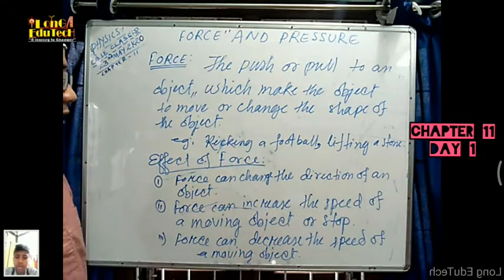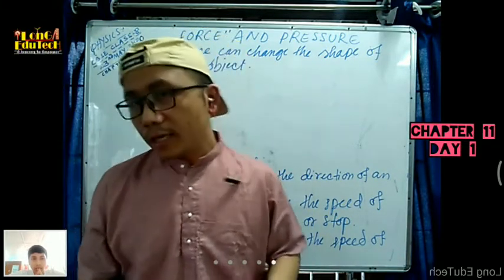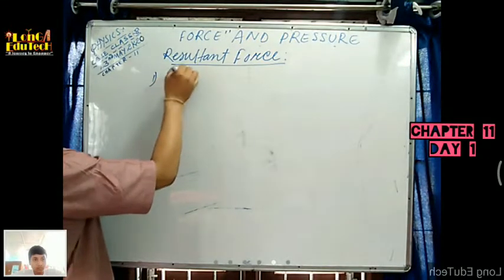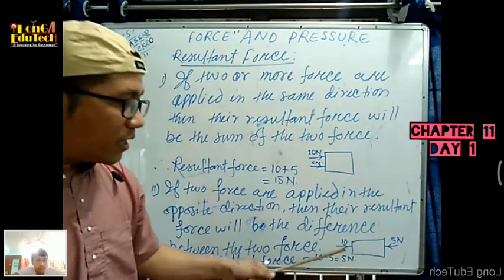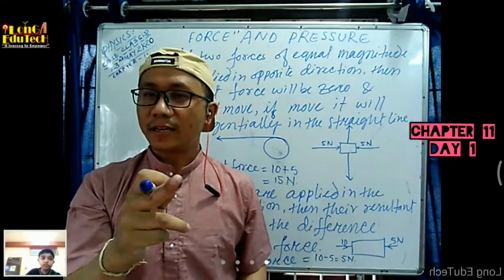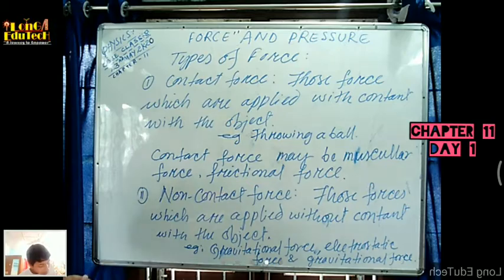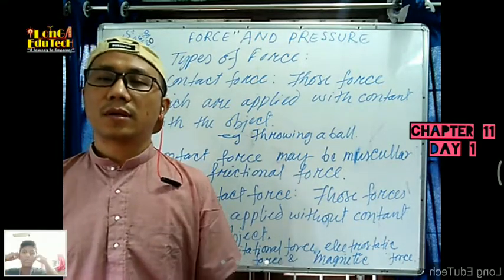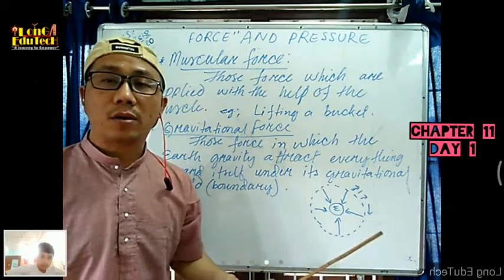Force and pressure Day 1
Chapter 11 Force and pressure class 8